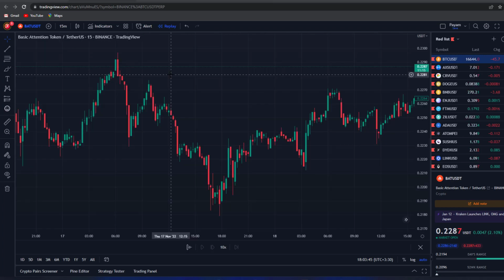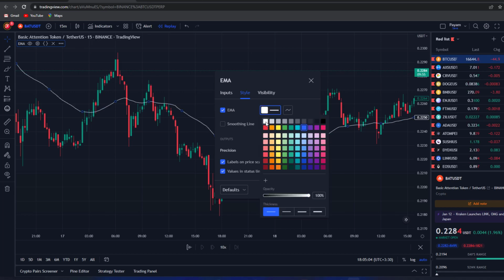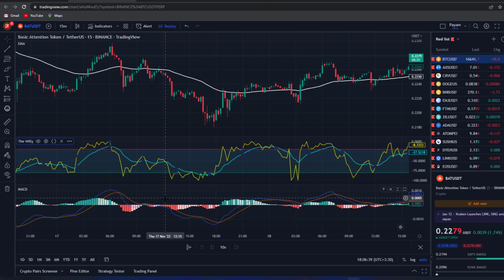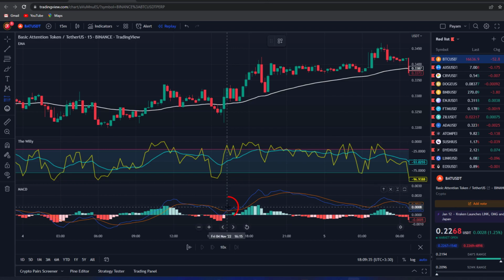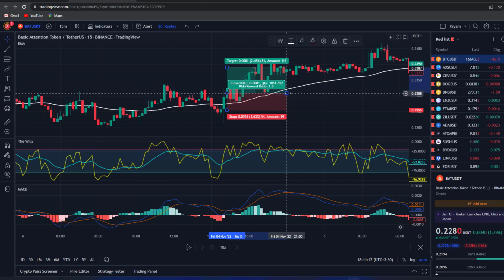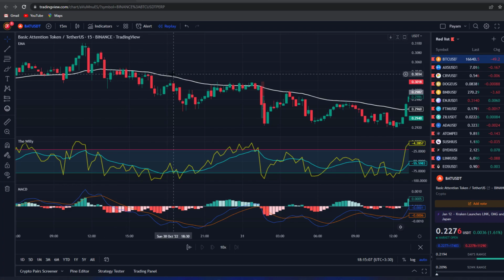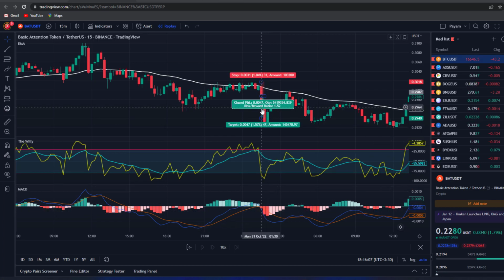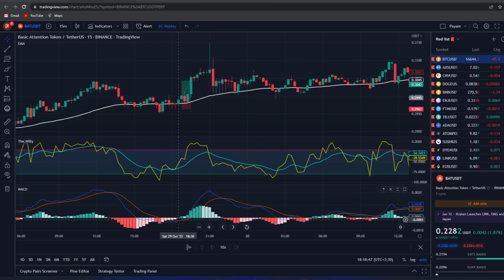Futures strategy with 100 percent winrate Trade with self confidence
If you want to earn money through safe trading you’ve come to the right place. The way I’m using these 3 indicators together will heavily decrease the chances of you losing money, it will also lead you to have reasonable profits, so be sure to watch this video till the end very carefully.
My focus is on creating rigid, rules based and complete trading systems that tell you exactly what to do from entry to exit. I stress the importance of testing, consistency, and risk management on my channel.
In this channel, we try to teach profitable scalping strategies with high Win Rate.
Introducing easy and profitable indicators for you.
Learn new strategies and new indicator settings from us and be sure to make big profits.
Soon we will show our new indicator that we coded based on Price Action.
In this channel, I share my personal strategies with you, which really have 100% WinRate